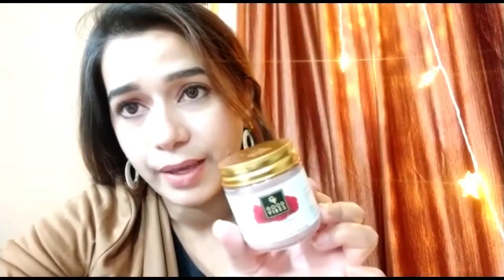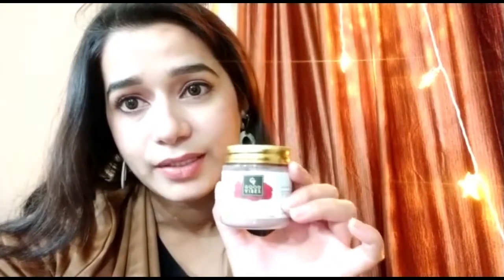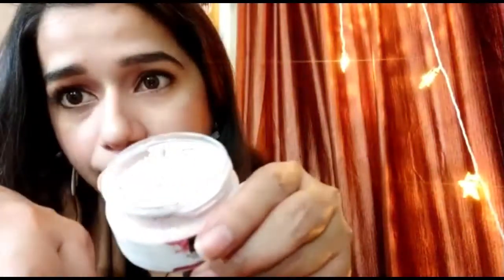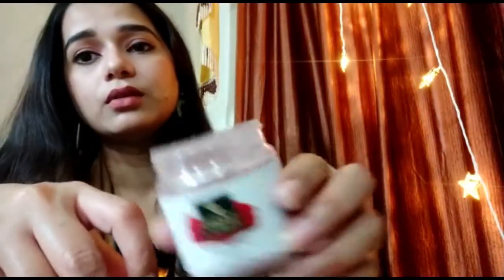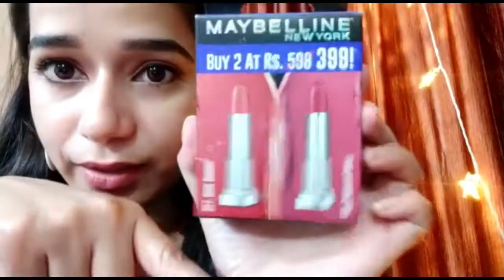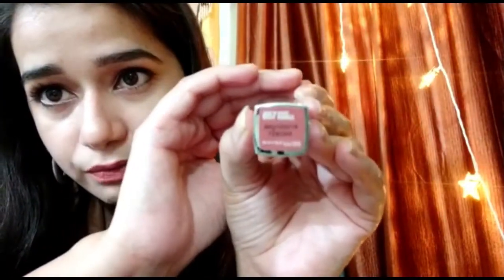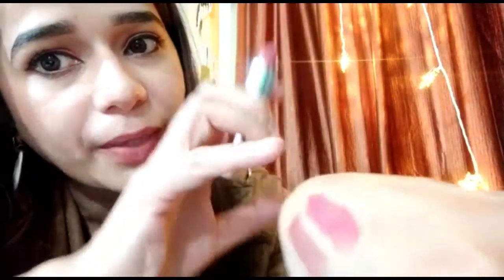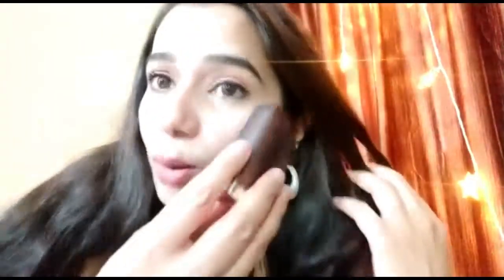Purplle Unboxing and Haul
I make videos related to lifestyle tips and tricks, reviews of products, DIY videos, beauty related, shopping hauls and unboxings...